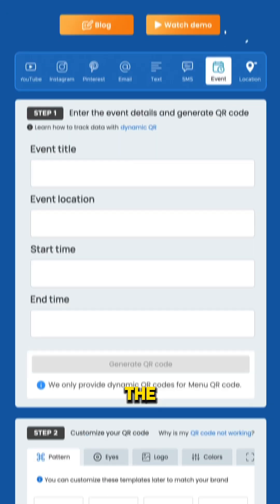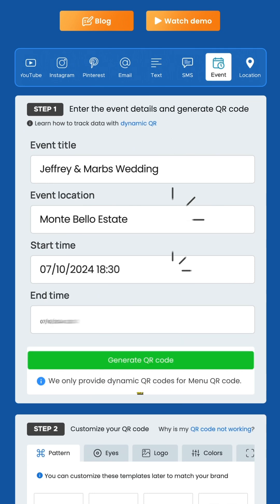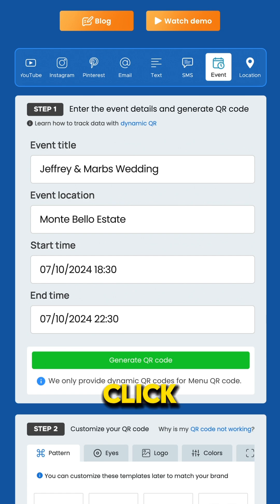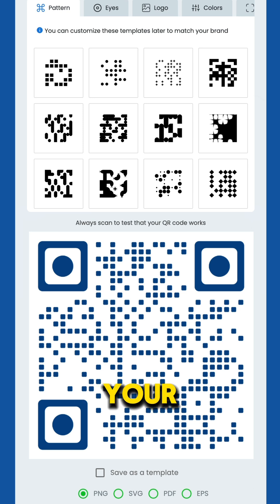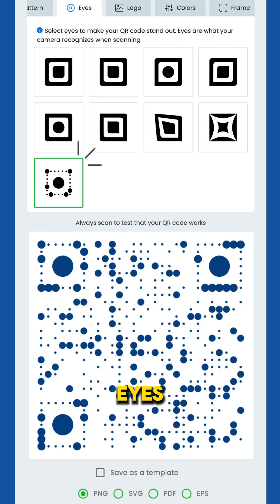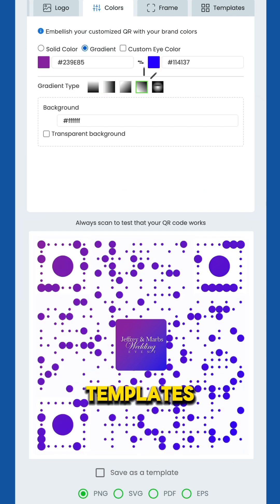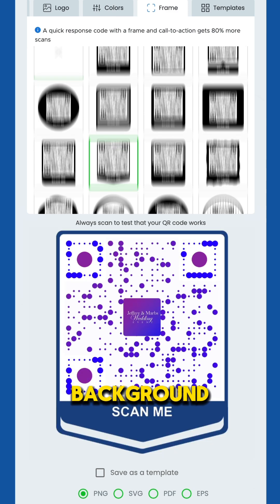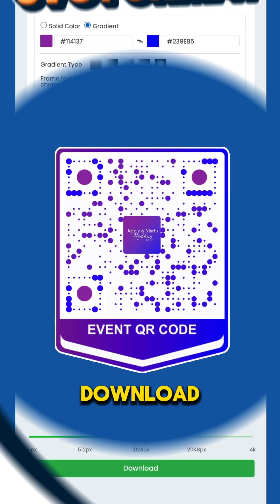Make your events more interactive and organized with this event QR code!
Nothing screams easy and convenient event planning like an Event QR code!

It centralizes all your event details in one scannable spot.

Perfect for invitation letters, event posters, or table tents, attendees can scan the code to access a dedicated event page with date, time, location, and RSVP options.

Maximize registrations and deliver a smooth experience for attendees. Ready to simplify event planning?

Learn how to create a QR code for event registration for free with QR TIGER, the best QR code generator

📖 READ “How to Use QR Codes in Your Business Showcase Event”